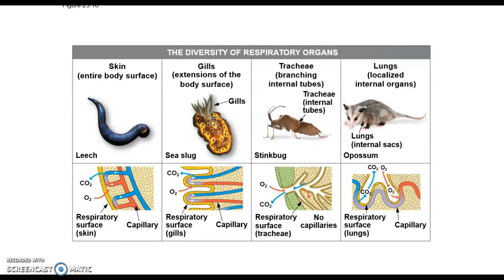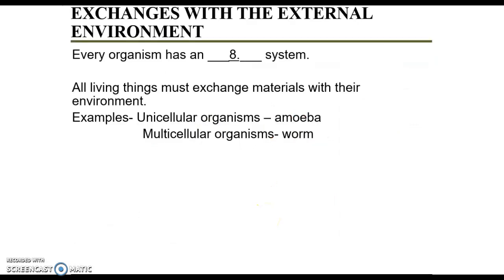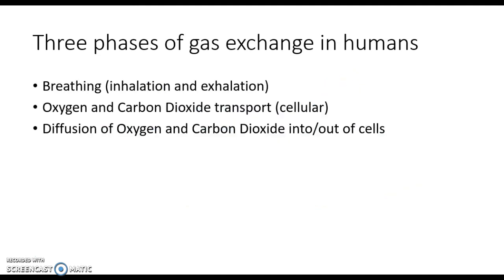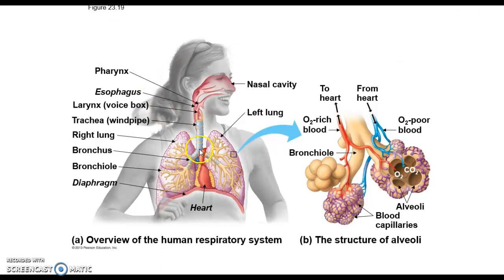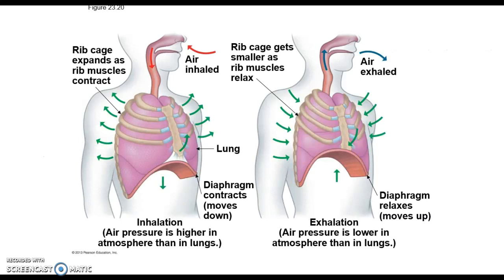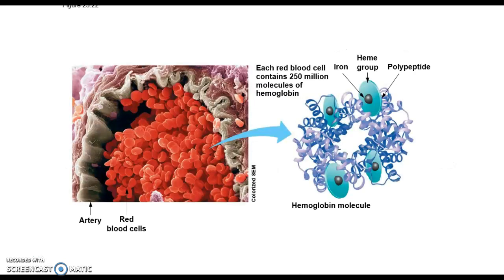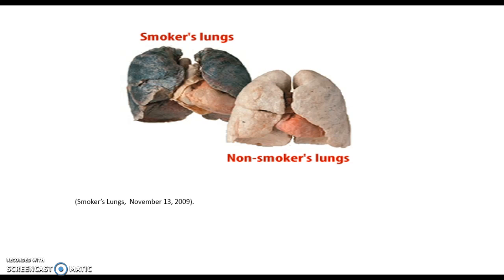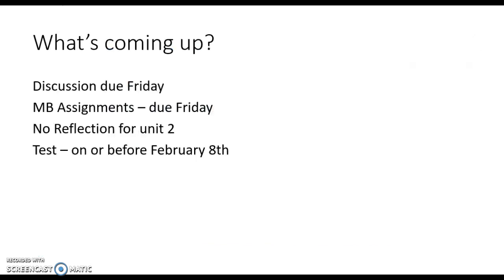Respiratory System Review